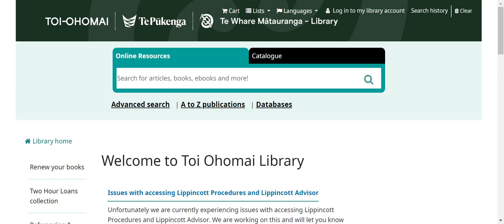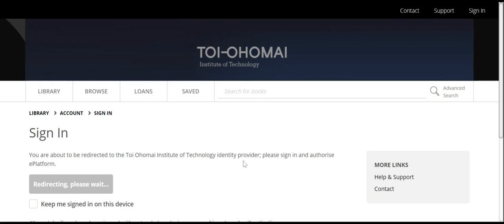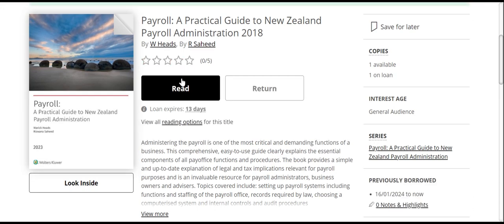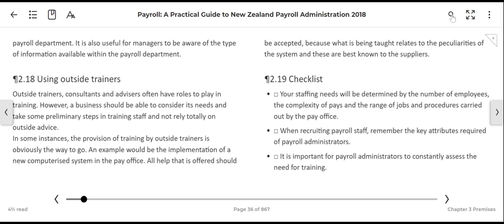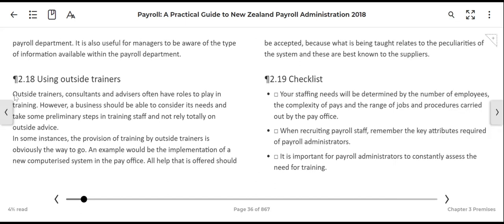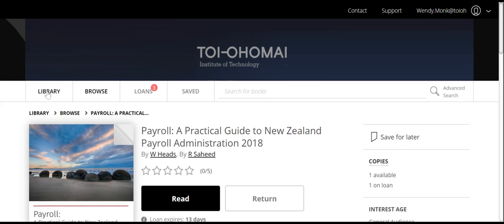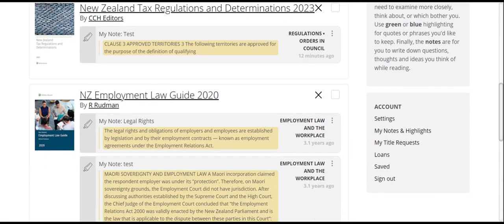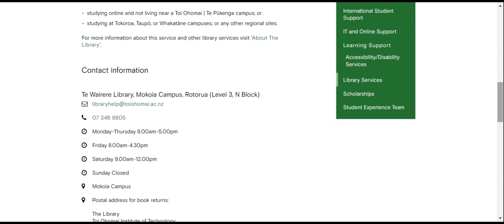How To Access And Use The CCH eBook Collection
We show you how to find and use ebooks from the CCH eBook Collection.